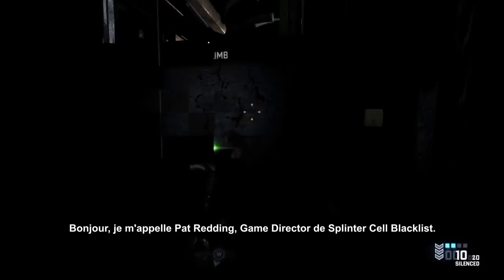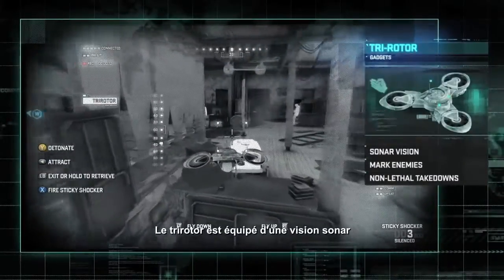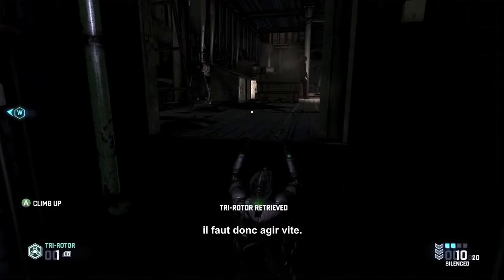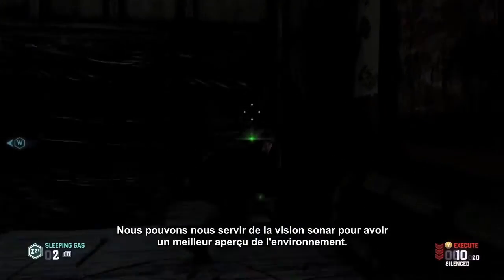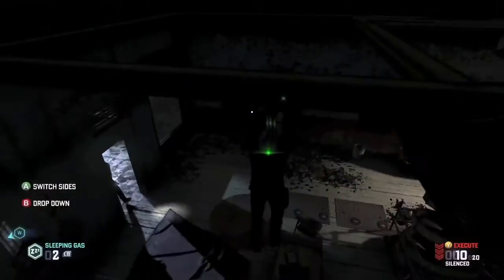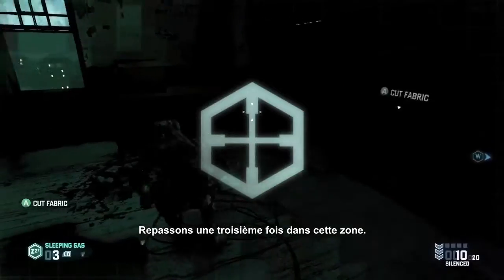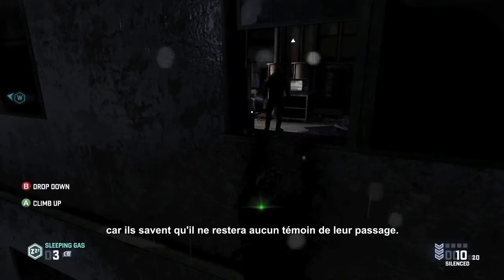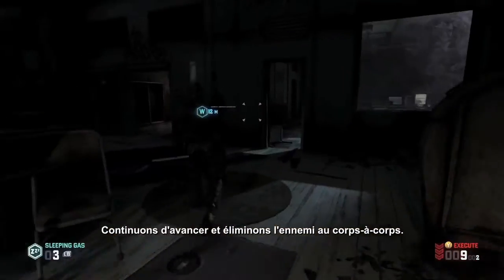Splinter Cell Blacklist Gameplay Commenté VF (L'usine désaffectée)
L'univers de Splinter Cell Blacklist vous ouvre ses portes avec cette nouvelle vidéo walkthrough commentée et sous-titrée en français ! Rejoignez-nous sur Facebook Bienvenue dans l'usine désaffectée !

Splinter Cell Blacklist Gameplay Commenté VF (L'usine désaffectée). Date de sortie : 22 août 2013 sur Xbox 360, PS3 et PC. Abonnez-vous dès maintenant pour ne pas rater la bande annonce en francais, FR (French) VF ou VOST du moment, des vidéos et trailers de gameplay des jeux video à venir sur JeuxActu !